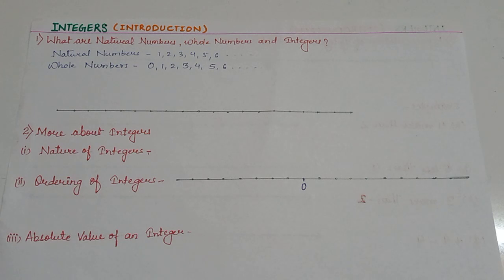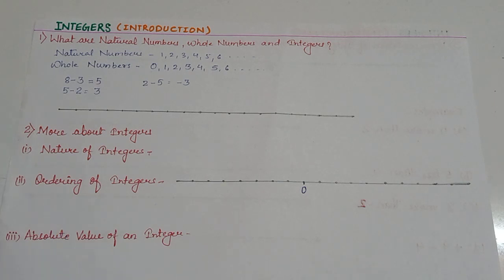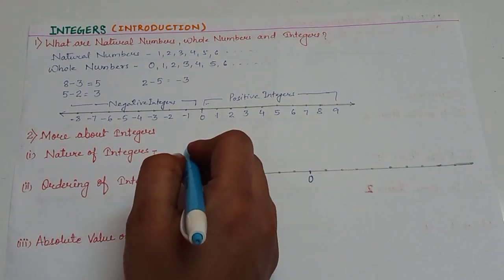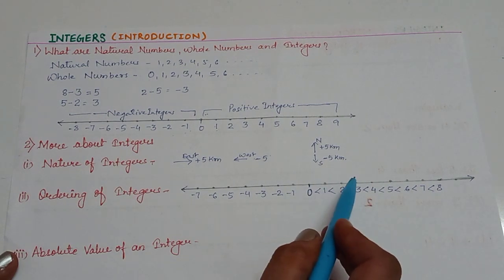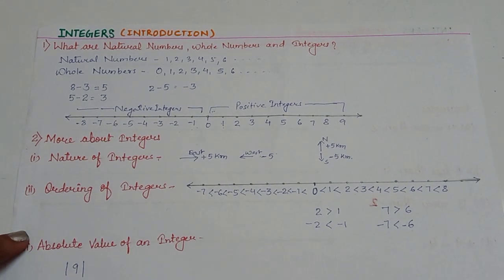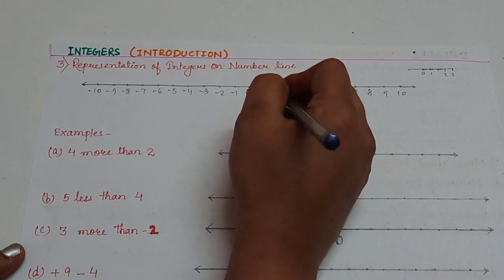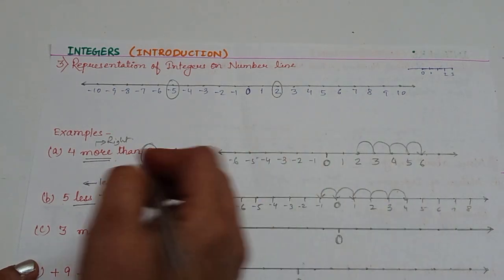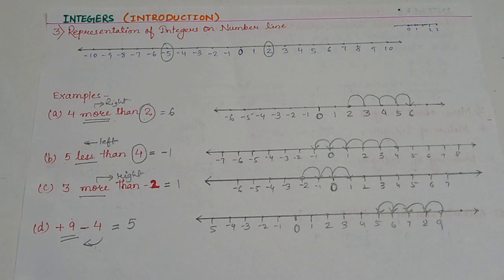Integer (Introduction) Class- 6 and 7 , Part-1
Hello Everyone!
In this video I have explained about Integer and the representation of Integer on number line. Hope you all will enjoy the video.